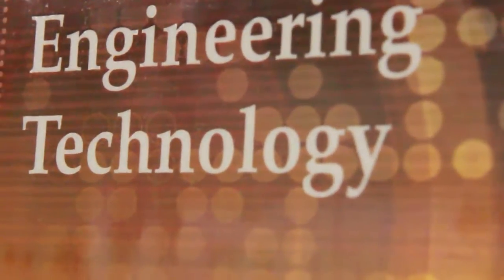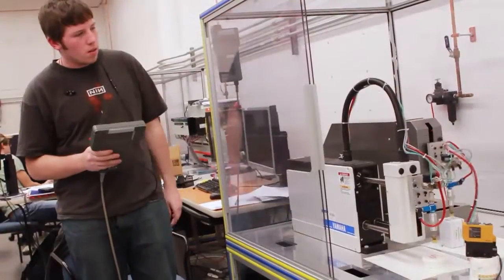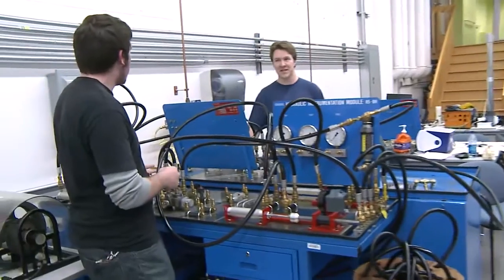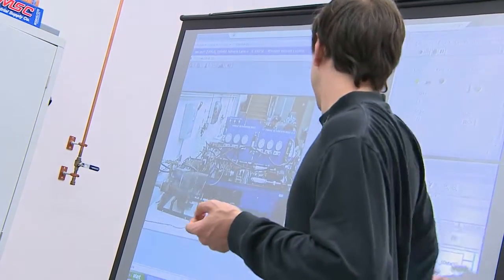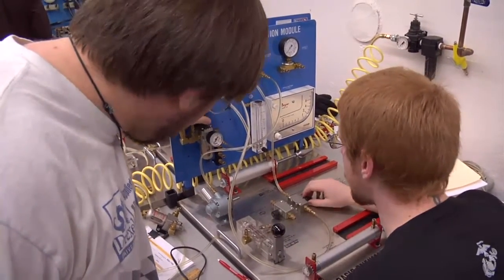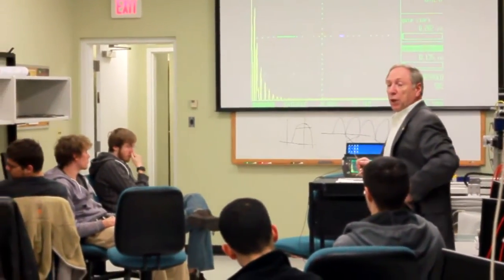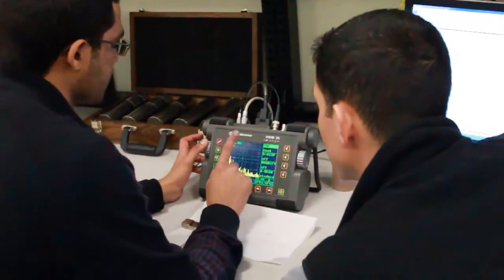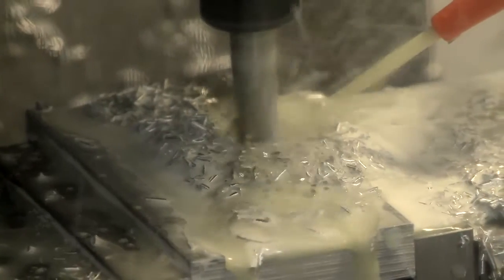Engineering Technology Overview 2014 - Drexel University